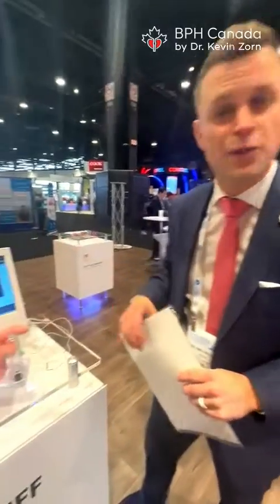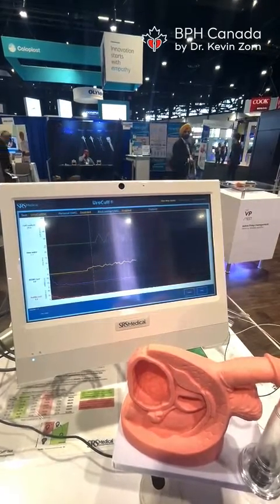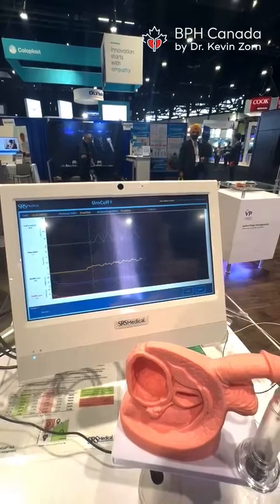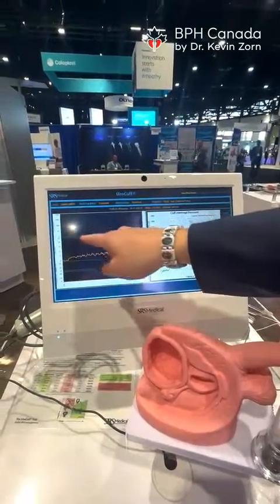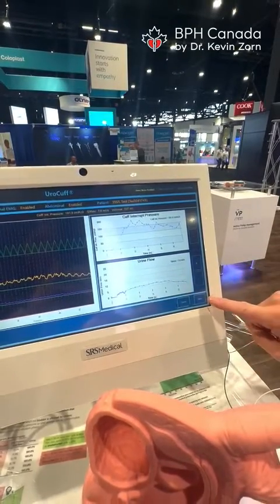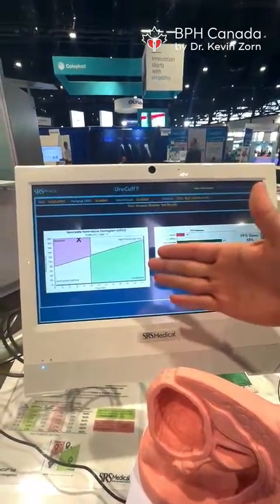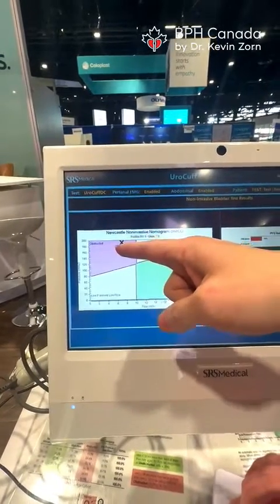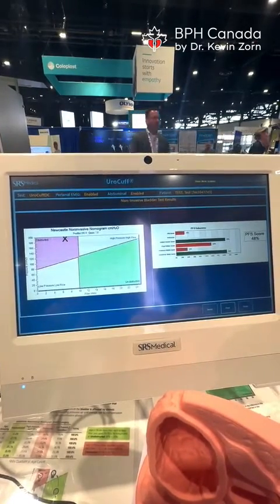Demonstration of a UroCuff test! A new technology coming to BPH Canada! ✨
Watch this simulation of a real-time Urocuff test. 👀

Find us at 📍 6900 Decarie Blvd Suite M265, Montreal, Quebec